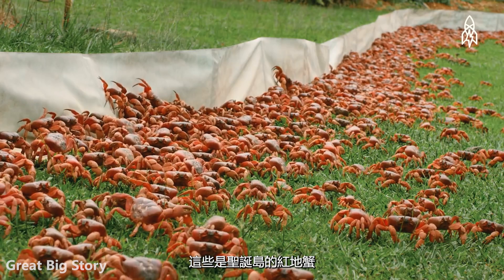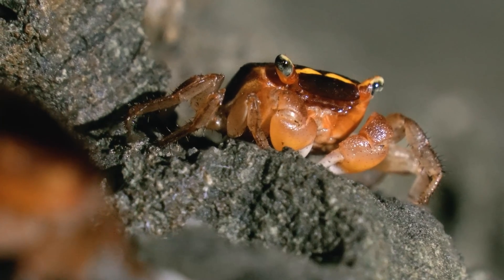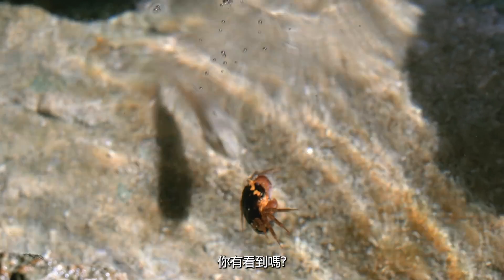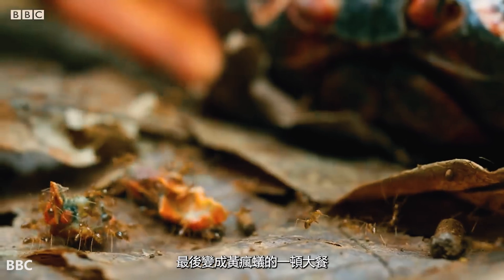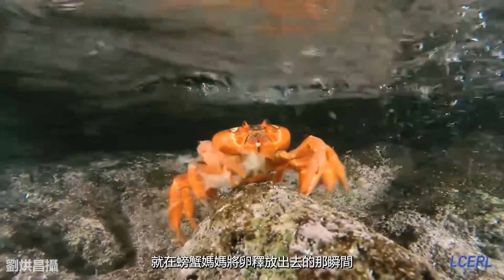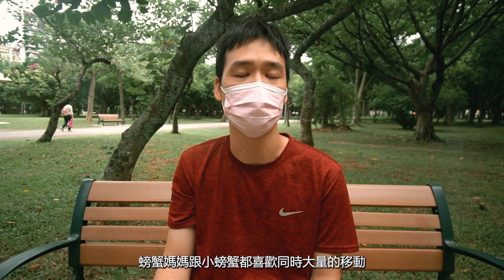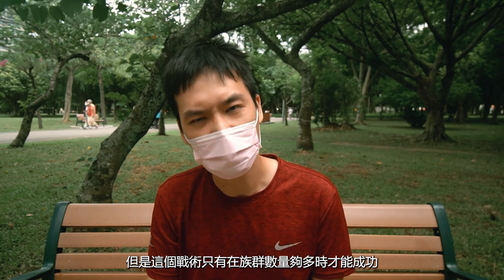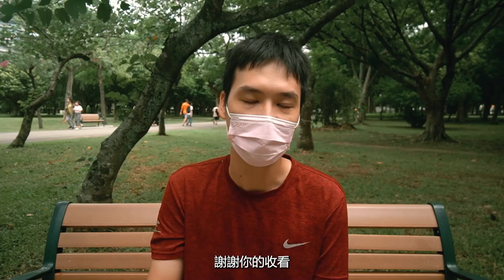台灣也有螃蟹大遷移!?一起去找陸蟹! Ft: 劉烘昌教授【史考特】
感謝 黃仕燁 (IG:samismyname40) 以及 劉烘昌教授一起拍攝這個影片! 沒有他們這個影片不可能完成